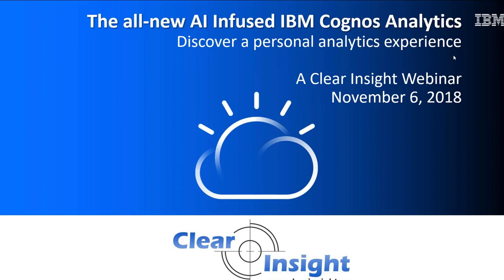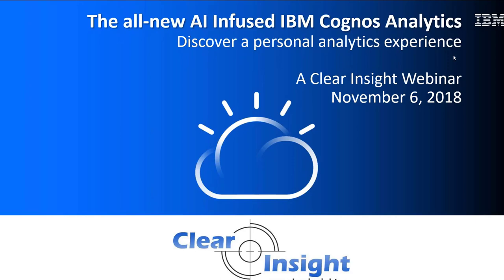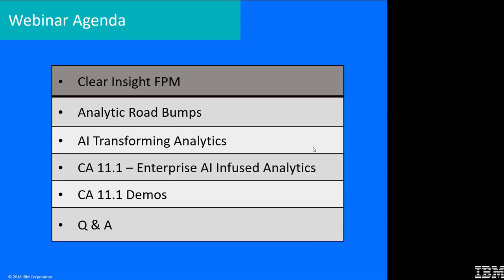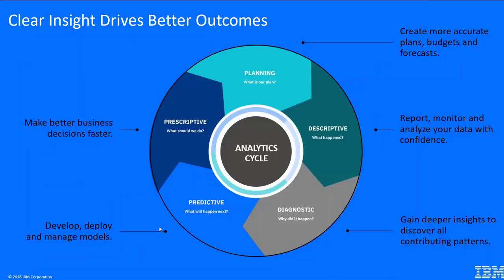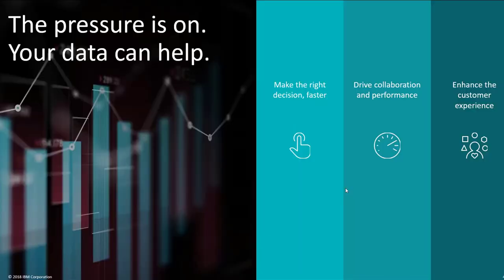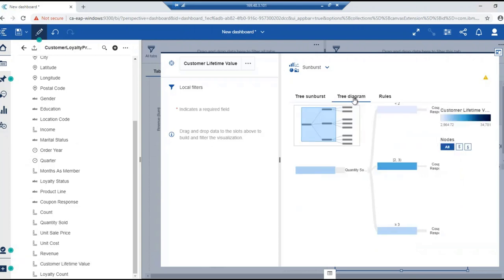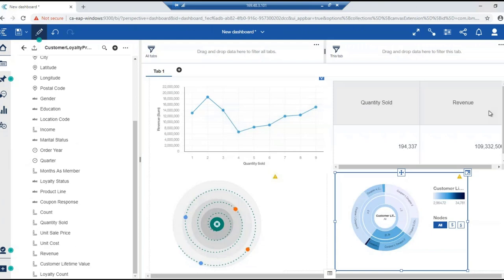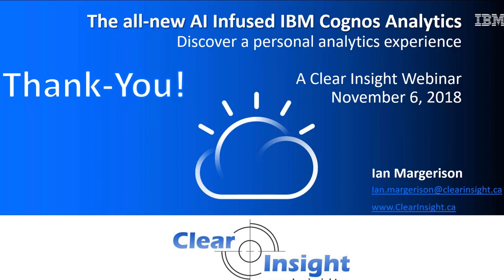AI-Infused Cognos Analytics